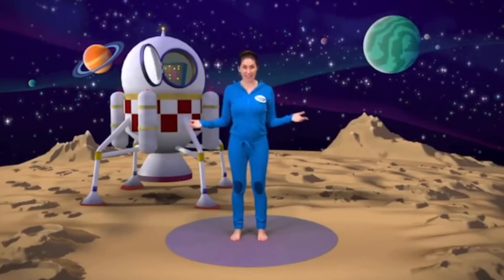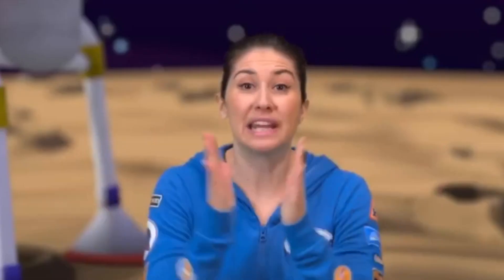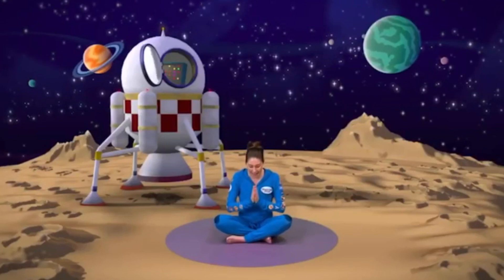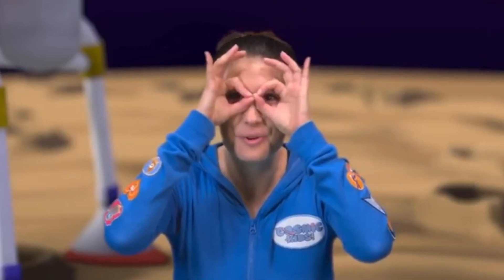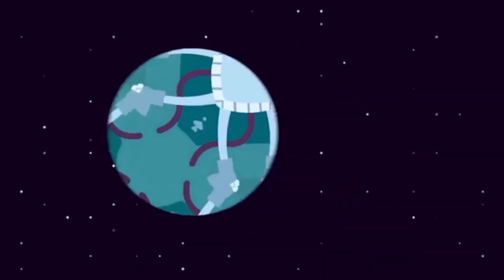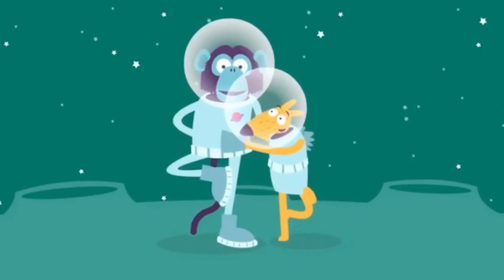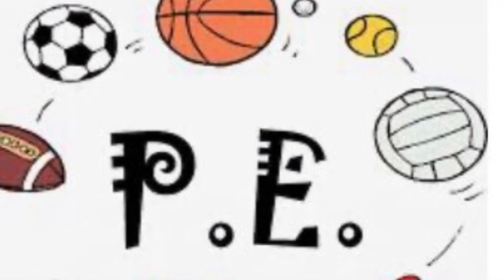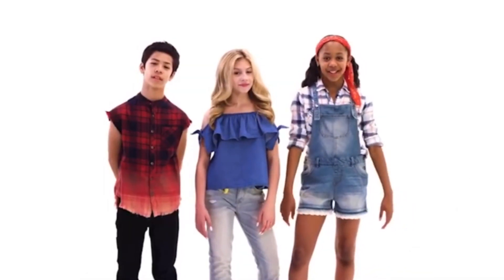Planet week class 4, yoga and PE lesson.